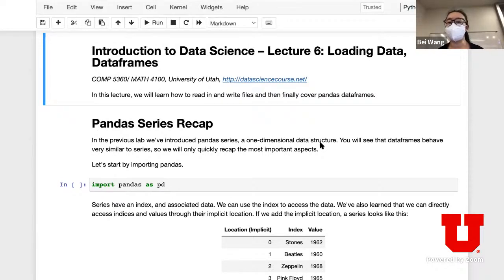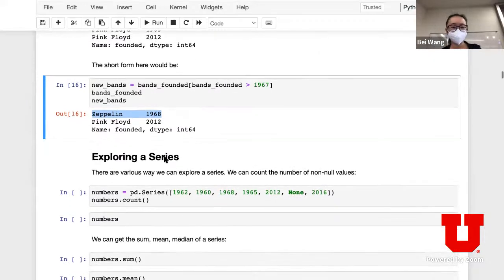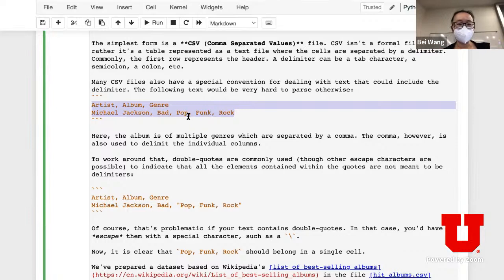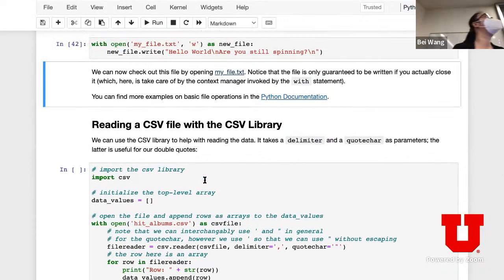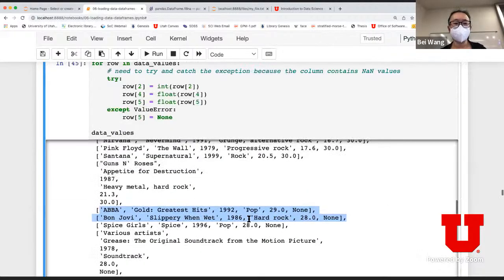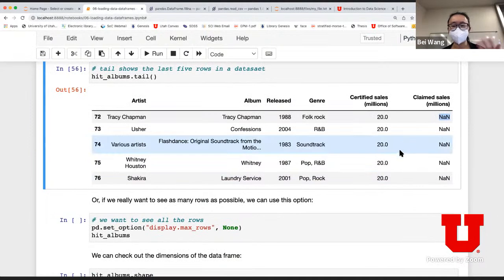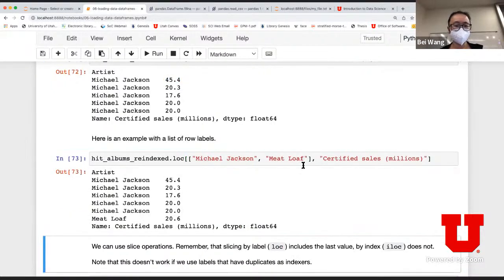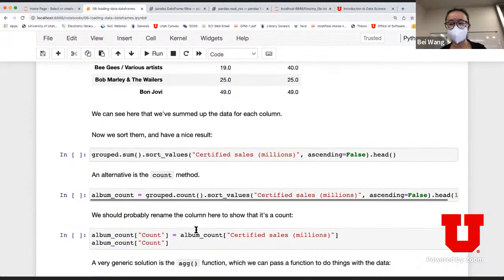Lecture 06: Pandas Dataframes Part 1